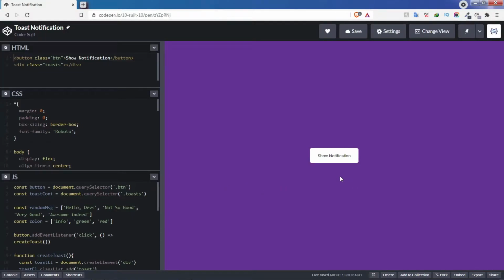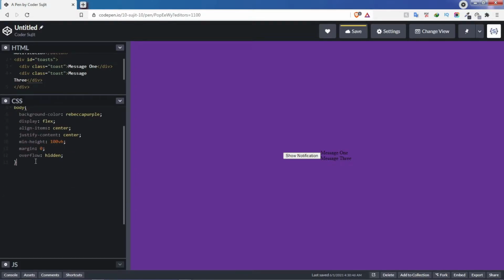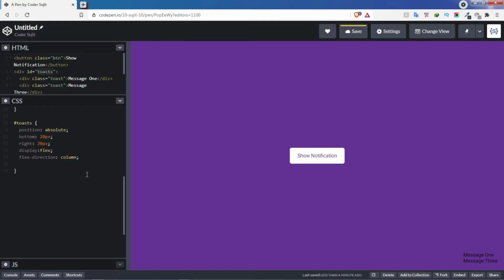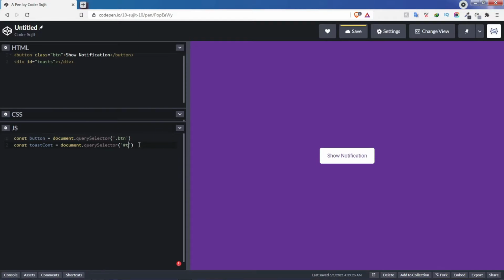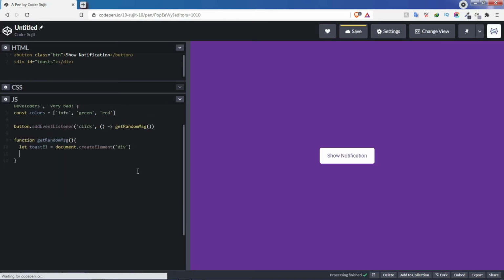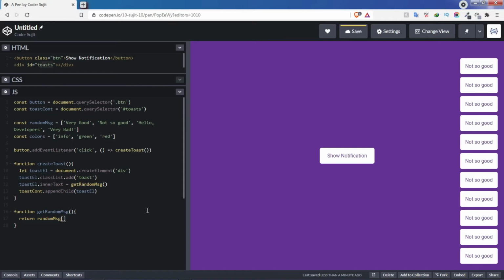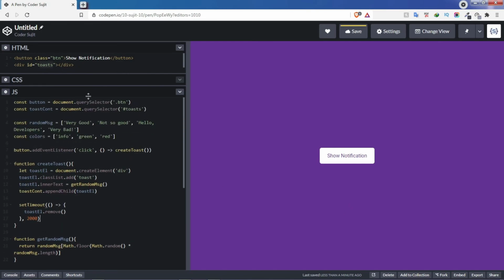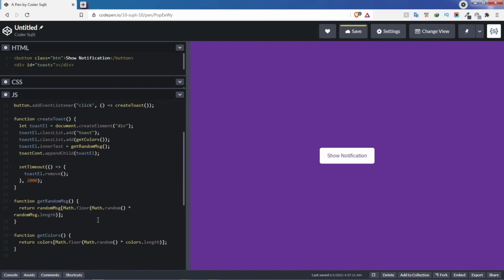How to create a Toast Notification using Javascript | Codepen tutorial | Full Explaination!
Learn How to Create Toast Notification Button Using CSS and Javascript. We will create notification on button click with event listeners and each of those notifications will have random text & colors from an array.

00:00 - Intro of Toast Notification
00:48 - HTML
02:51 - CSS
11:30 - Javascript
20:10 - Getting Random Text
25:40 - Removing Element after sometime
26:42 - Getting Random Color
28:30 - Adding Color in CSS
29:15 - Final Build
29:35 - What you can do with this?
31:37 - Bye Bye

Who am I? I am Sujit. I've been in web development and web UI Design for more than 4 years. I am currently putting all my effort in youtube to teach what I learned in the passed years.